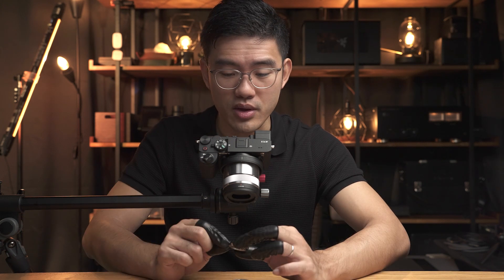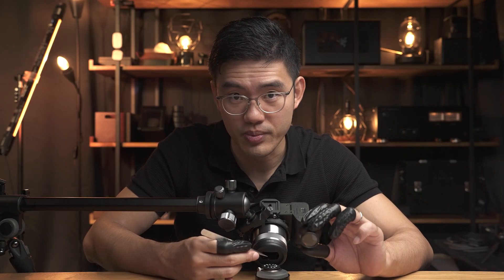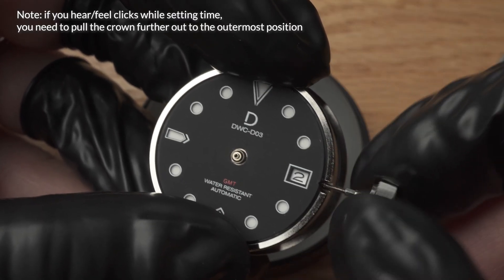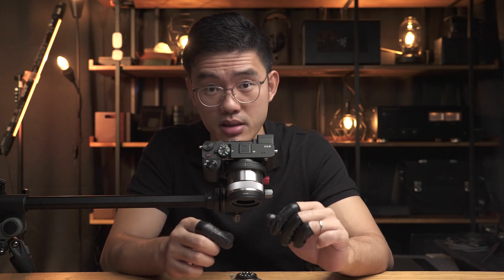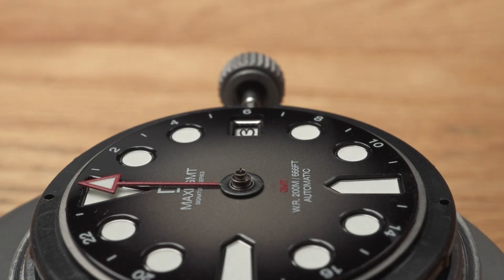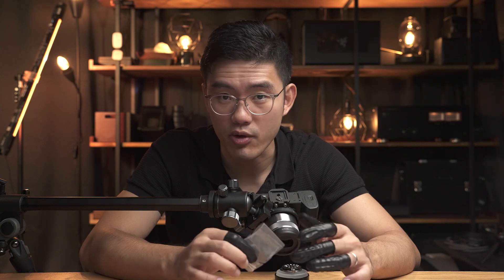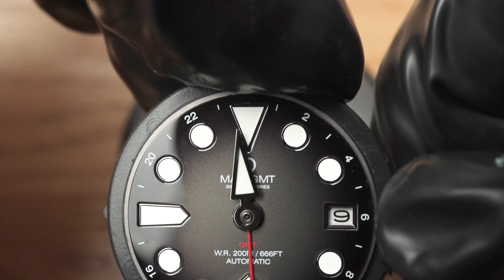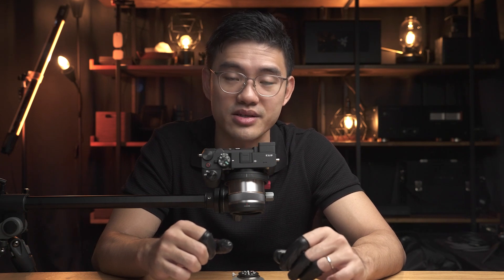Installing GMT watch hands for the MIYOTA 9075 and TMI NH34 / SEIKO 4R34 (Part 1: GMT, Hr, Min)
This is the watch hand installation video guide for GMT mechanical movements like the MIYOTA 9075 and the TMI/SEIKO NH34. We also cover details on how to achieve the best alignment for these movements.

After completing your GMT, hour and min hands, you can proceed to the next video for second hand installation

If you need the tools, you can consider our tools

Useful timestamps:
▶00:00 - Introduction
▶00:22 - Making sure we have good dial alignment
▶00:42 - Securing the movement
▶01:05 - Taking a look at the posts, the watch hands and choosing the correct watch hand setting tools
▶01:56 - GMT hand part 1: Aligning and loosely setting the GMT 24-hour watch hand
▶03:29 - GMT hand part 2: Setting the GMT 24-hour watch hand to the correct height
▶04:08 - Techniques for adjusting watch hands if they tilt up or down
▶04:33 - Aligning and setting the hour hand
▶06:00 - Aligning and setting the minute hand

Happy watchmaking!